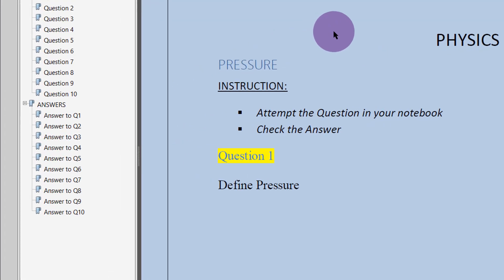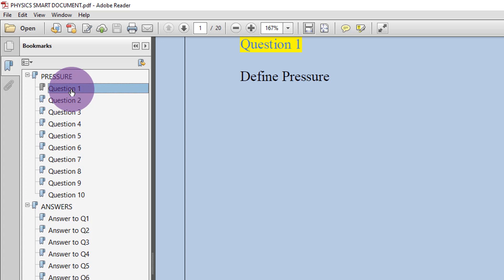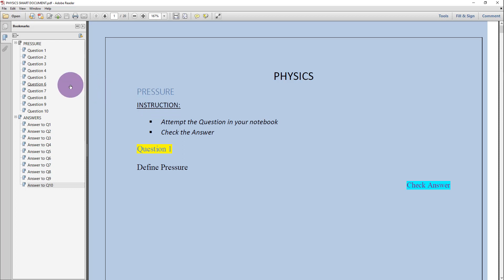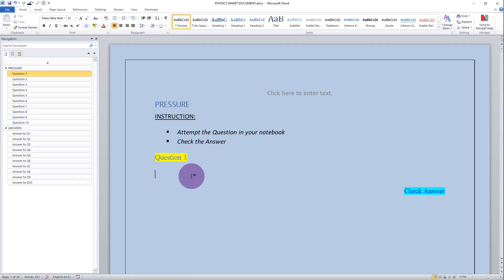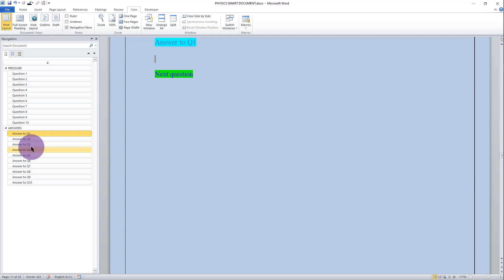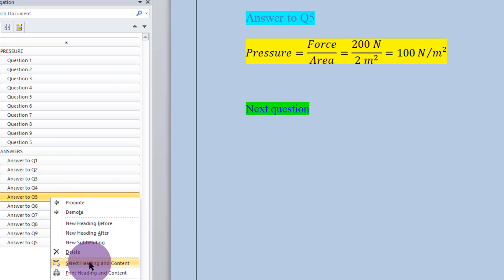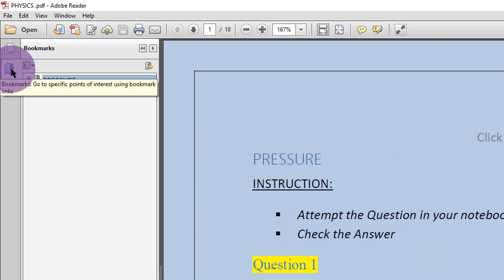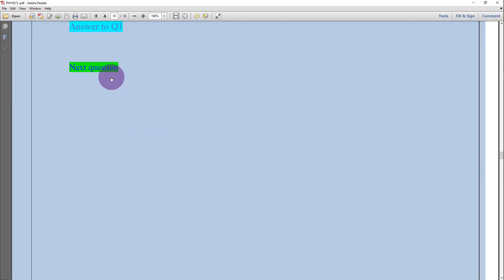HOW TO CREATE SMART DOCUMENTS FOR YOUR STUDENTS IN YOUR SUBJECT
Due to COVID-19 pandemic all over the world education just like every other sector has been seriously affected as teachers are no longer able to interact with their students. Teachers have taken to online means in order to do that. In this video i show you how to use Microsoft Word to create smart document that can significantly improve the way your students interact with any documents that you send them. Please share with others your experiences with this template and lets know what improvements you would wish have included.
This next video shows you how you can create highly interactive MCQ items for your students while offline though using the web browser